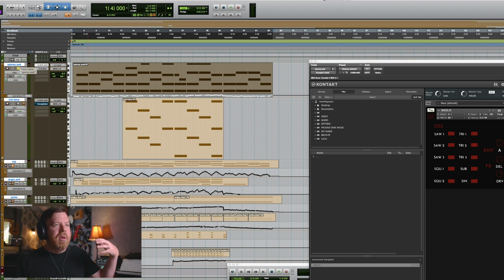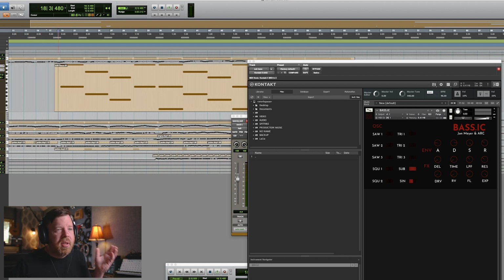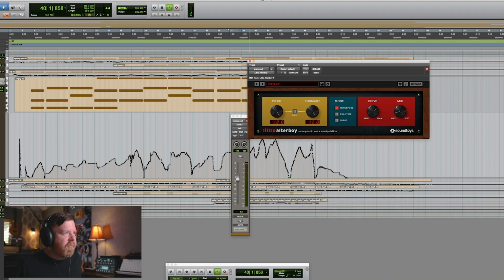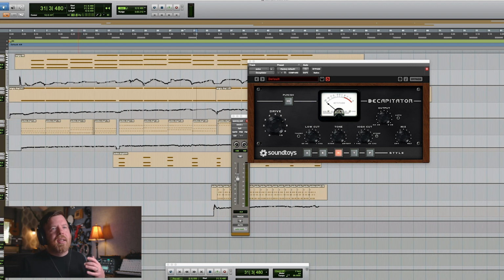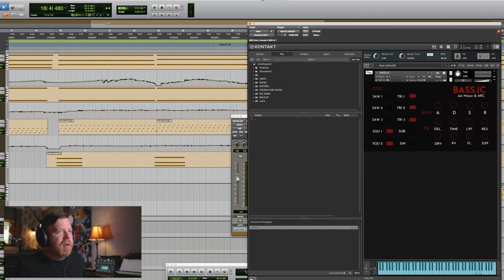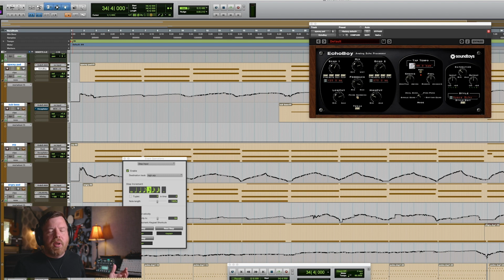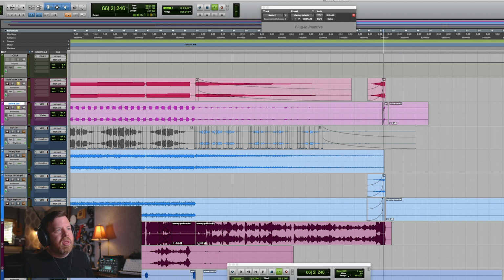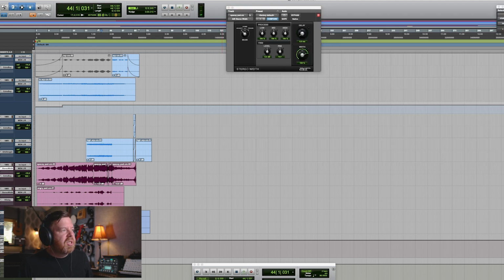Writing an 80's synth track with BASS.IC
(requires full version of Kontakt)

This week I break down an eighties style synthesizer track I wrote using only BASS.IC.